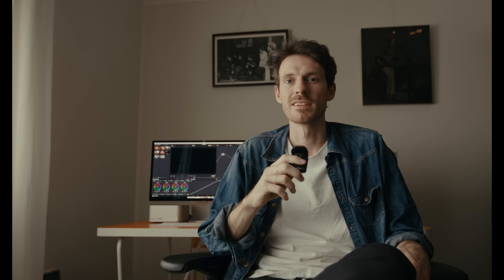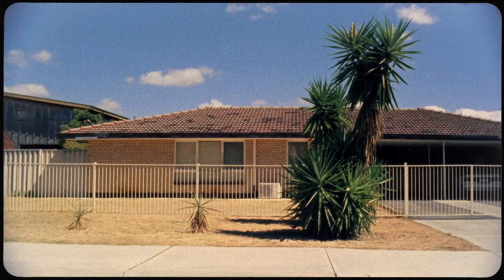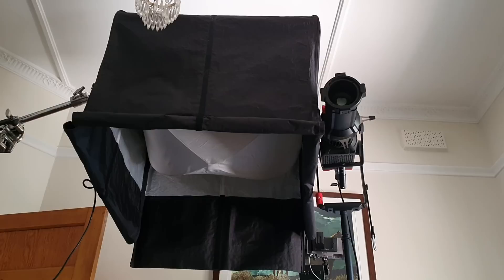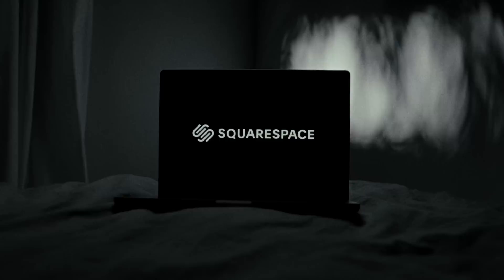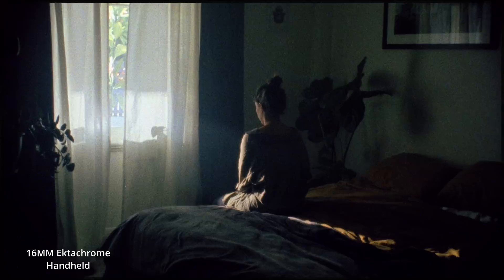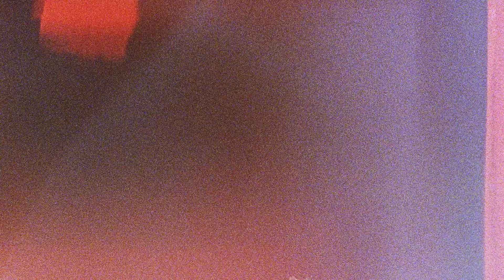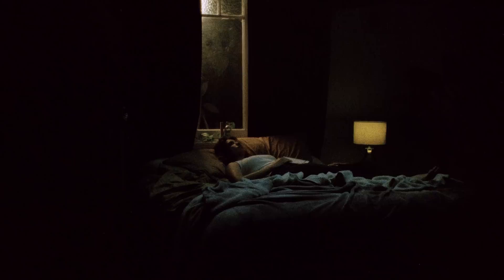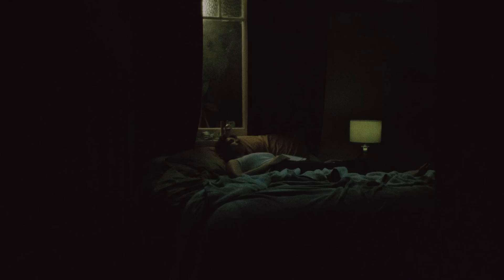Testing the Euphoria film stock